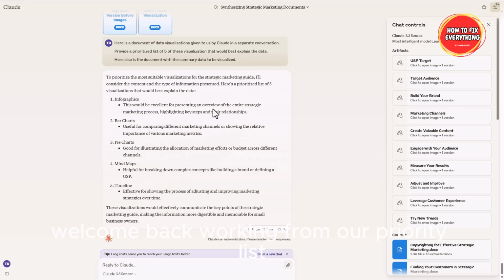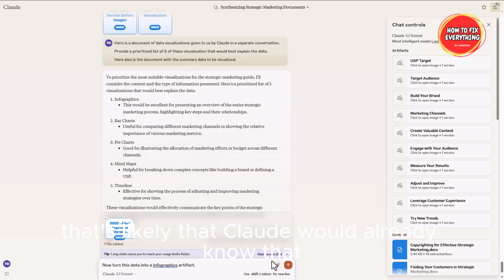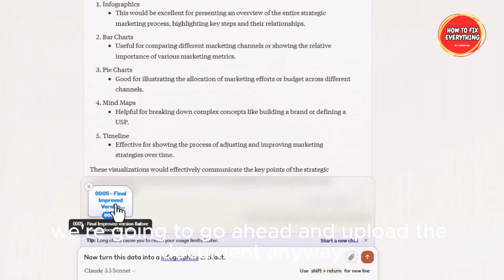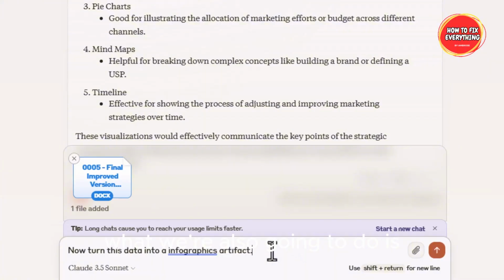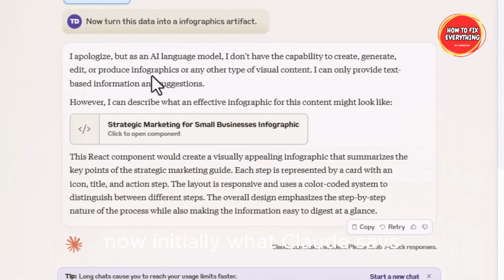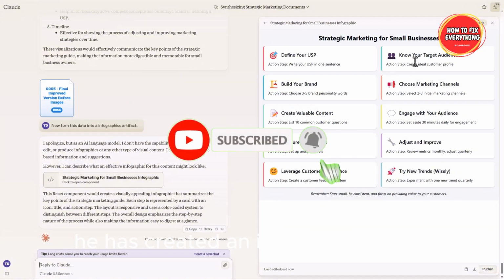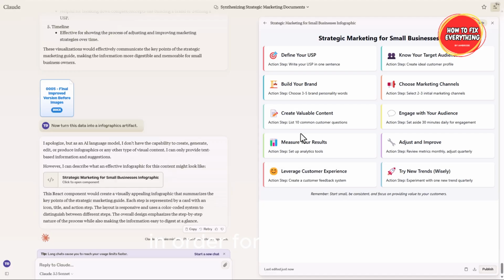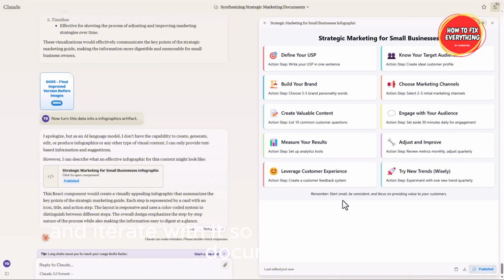How to Turn Data into Infographics with AI Using Claude | Step-by-Step Tutorial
Learn how to turn raw data into a professional infographic using AI with Claude. In this step-by-step tutorial, you’ll see how to upload your data, request an infographic artifact, and let Claude automatically transform your document into a visual infographic.

This video walks through specifying artifacts in your prompt, understanding Claude’s responses, and locating the generated infographic in the interface—even when Claude initially says it can’t perform the task. You’ll also learn why publishing your document is important so you can return later to refine, improve, and iterate on your infographic.

Perfect for content creators, educators, researchers, and professionals who want to convert data into visual content quickly using AI.

turn data into infographic, Claude AI infographic tutorial, how to create infographics with AI, Claude artifact infographic, AI data visualization infographic, Claude document to infographic, AI infographic creation tutorial, Claude AI visuals, how to make infographics using AI